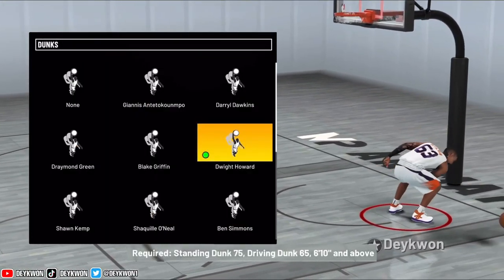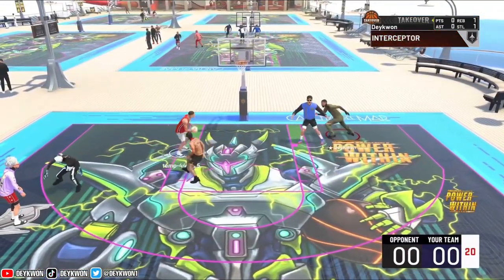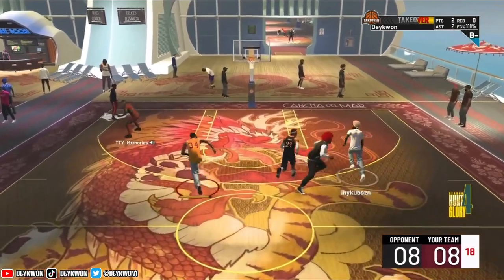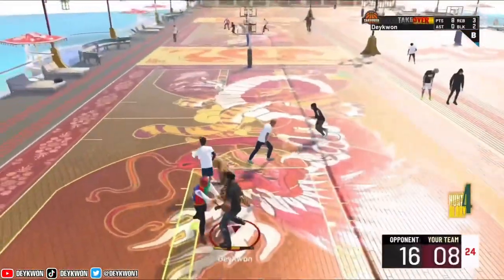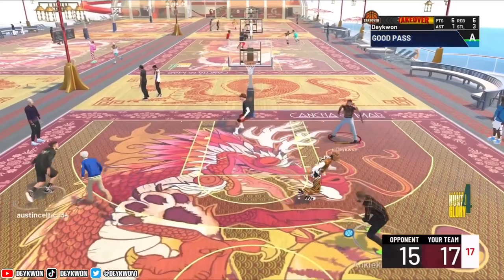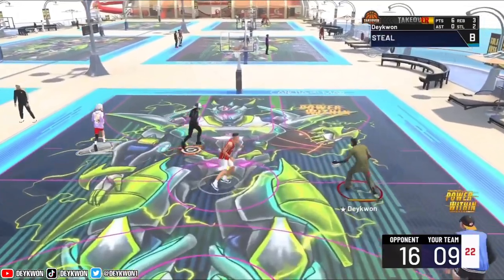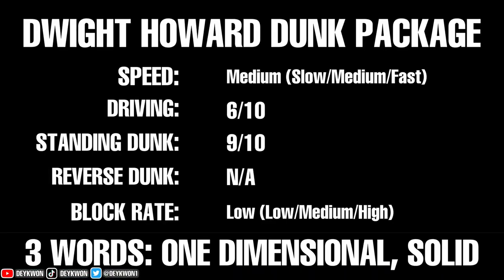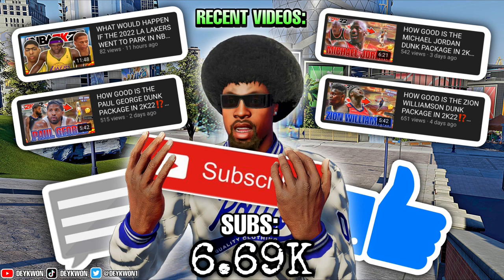HOW GOOD IS THE DWIGHT HOWARD DUNK PACKAGE IN 2K22⁉️🤔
WATCH THE WHOLE VIDEO TO SEE HOW GOOD THE DWIGHT HOWARD DUNK PACKAGE‼️😳

DEYKWON DEYKWON DEYKWON DAYKWON DAYKWON DAYKWON